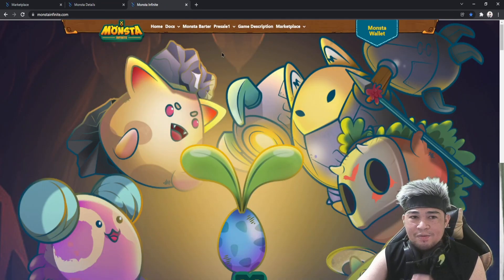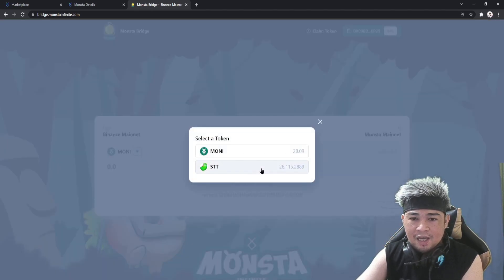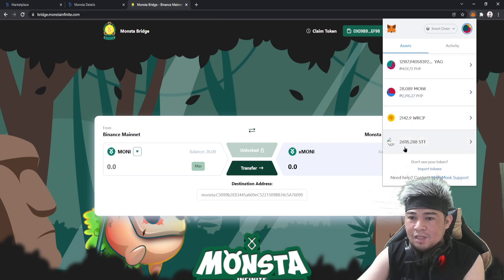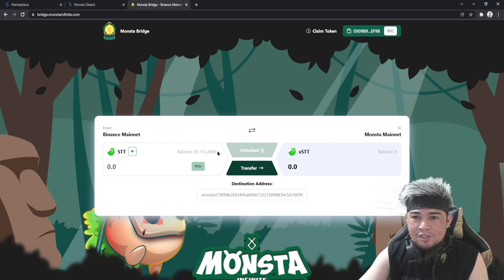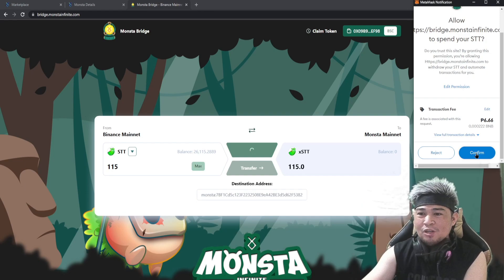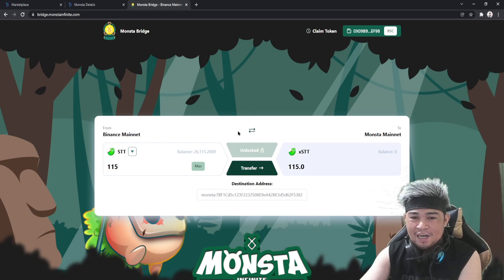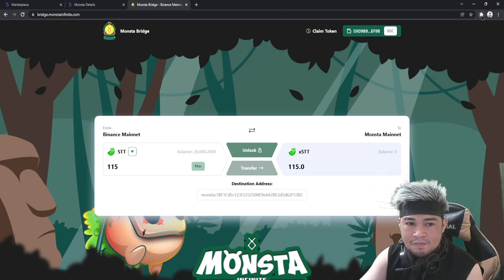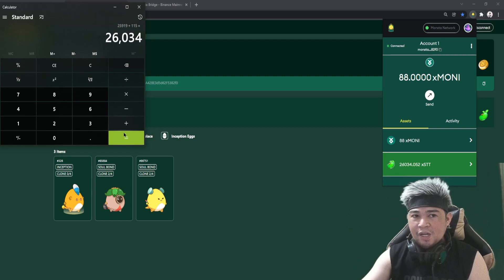Monsta Infinite STT Bridging Guide | Metamask to Monsta Wallet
It so so easy to bridge your stt from your metamask to monstah wallet.

Just follow these steos.
2. Click Marketplace - click moni and stt bride
3. Connect your Metamask wallet
4. Choose stt
5. Copy your mw address and paste to destination adress
6. click unlock, confirm gas fee in metamask
7. Input desired amount , click transfer, confirm gas fee in metamask
8. Wait for 1 to 5 mins for it to reflect.

Monsta Infinite Socals:
Monsta Infinite Announcement Channel: